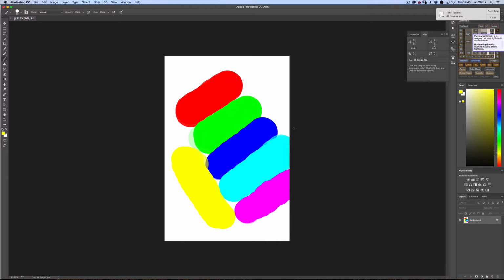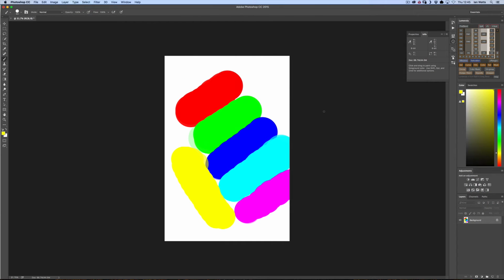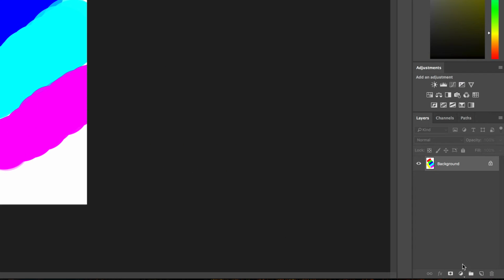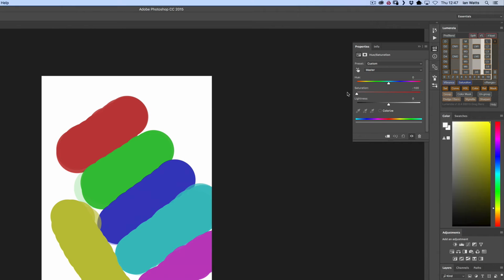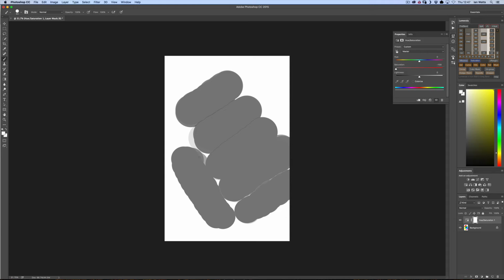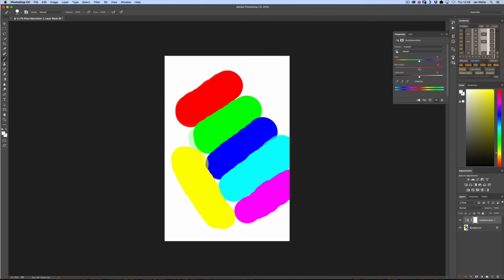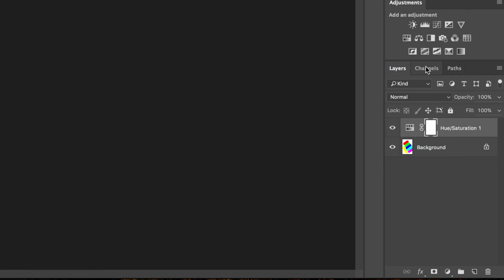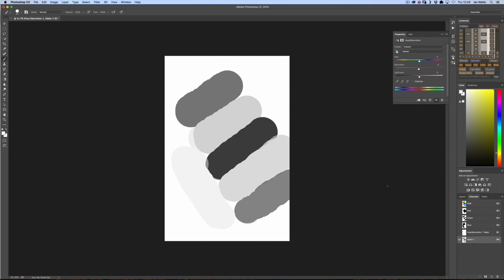1. Luminosity vs Brightness - possible wrong assumptions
A look at how Photoshop treats luminosity and brightness differently - this is the first video in my quest to understand the relationship between Luminosity, Saturation and Brightness - I may have made some wrong assumptions in this video.